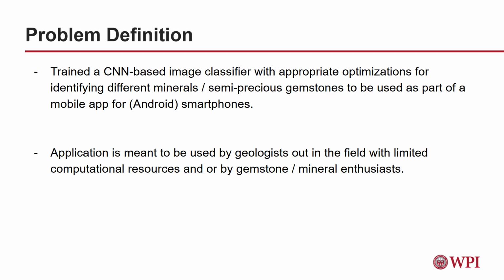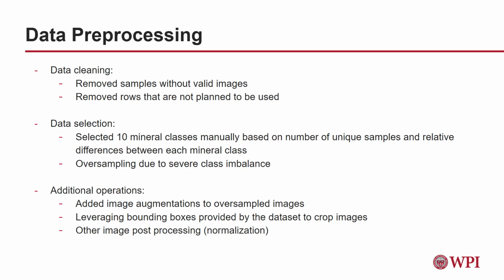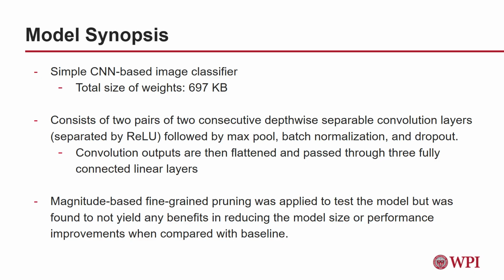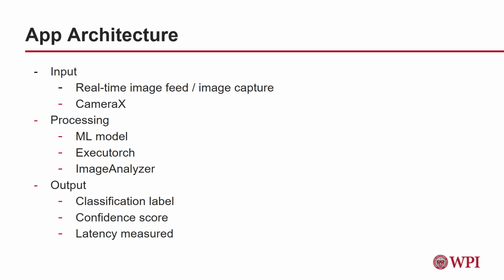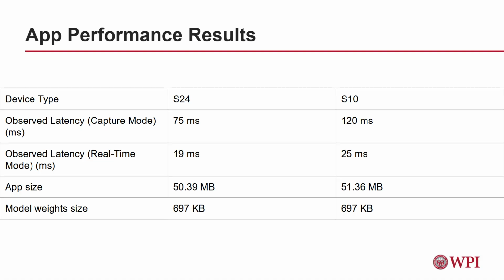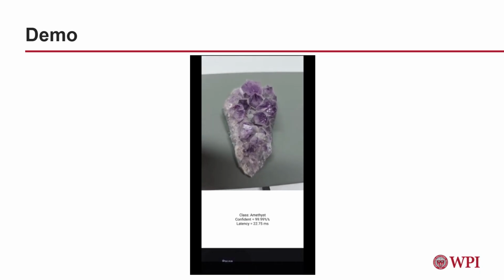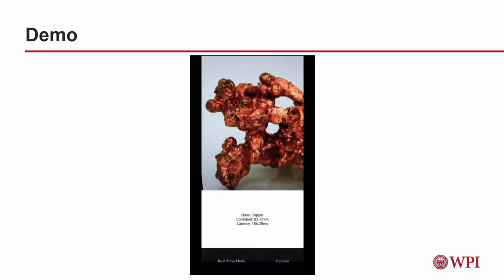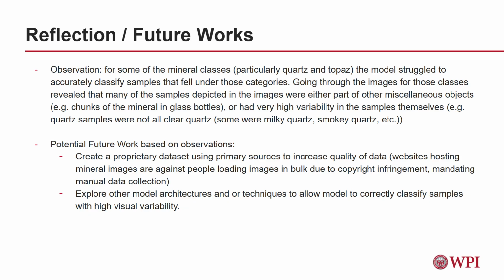Mineral Classifier Application for Mobile Devices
Contributors: Ivan Klevanski, Wai Khumwang

Trained a CNN-based image classifier with appropriate optimizations for identifying different minerals / semi-precious gemstones to be used as part of a mobile app for (Android) smartphones.